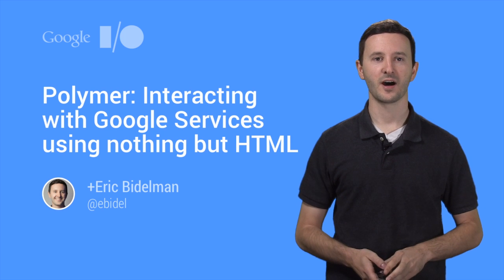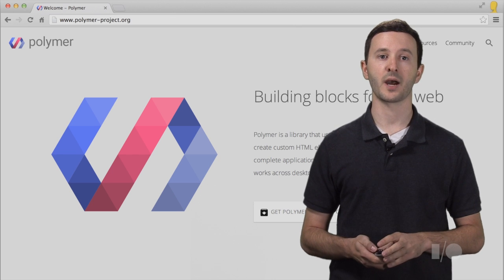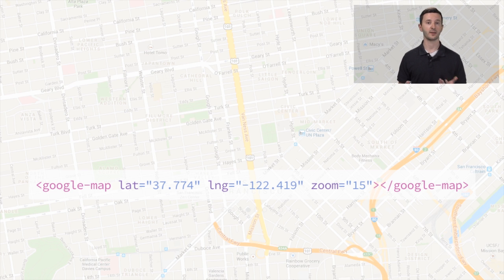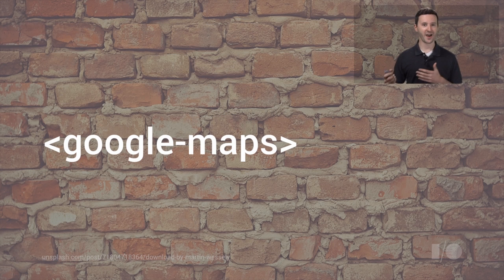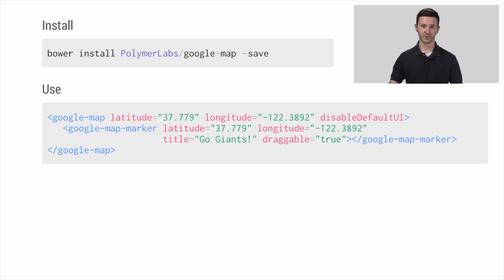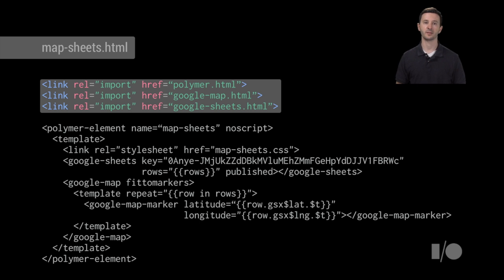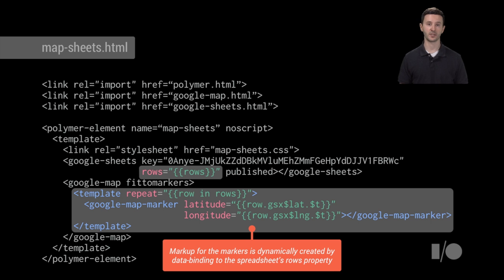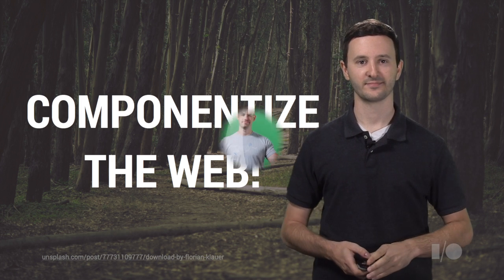Polymer: Interacting with Google Services using nothing but HTML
Google has over 250 APIs and services. Every API is different! Eric Bidelman shows you how you can interact with Google services without writing code!